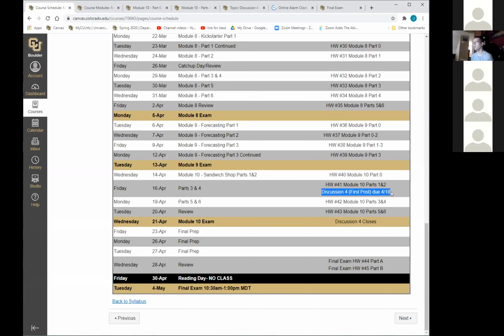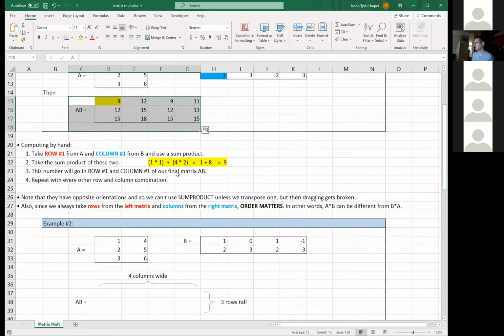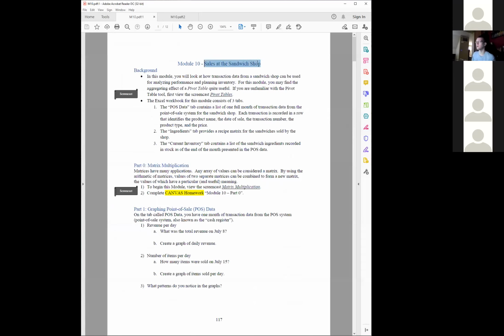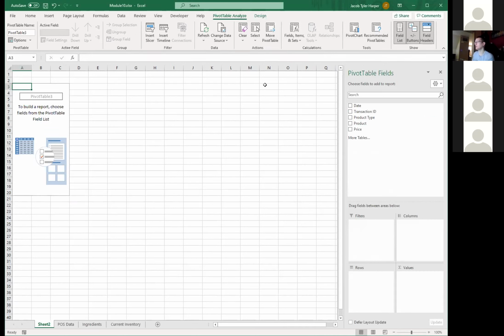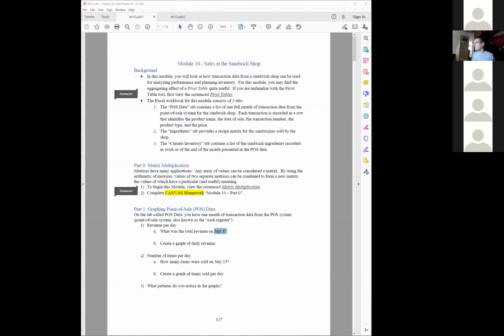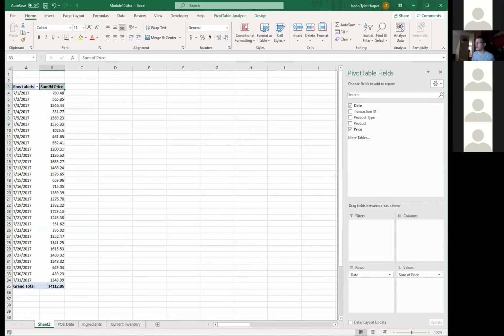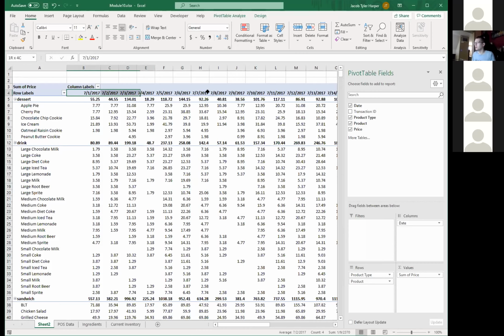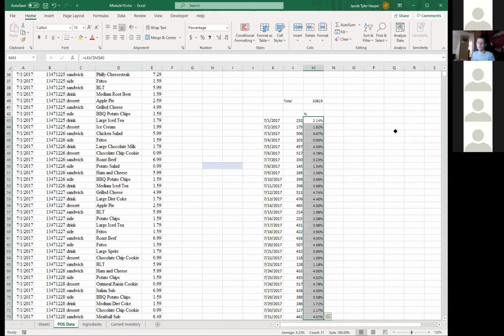4/14: Mod 10 Parts 1-2